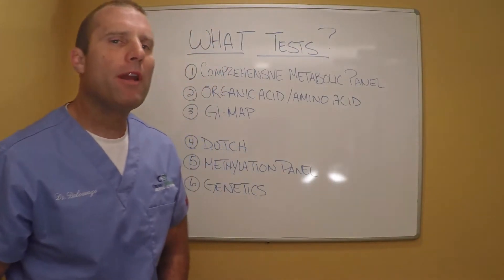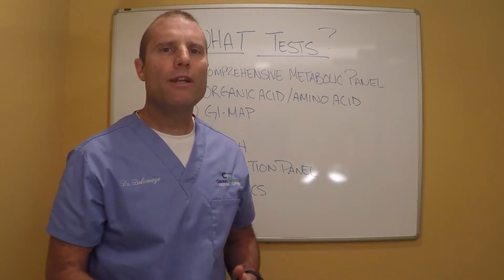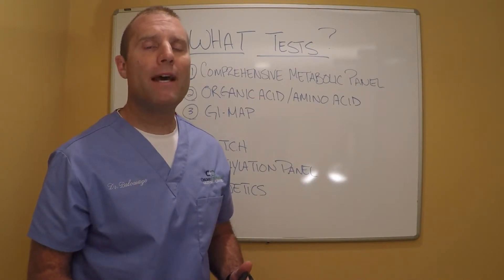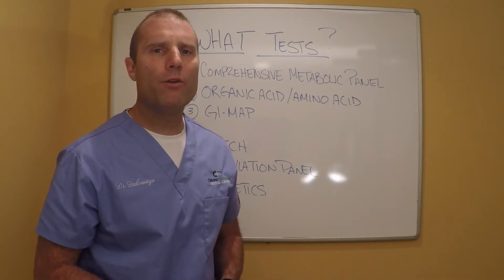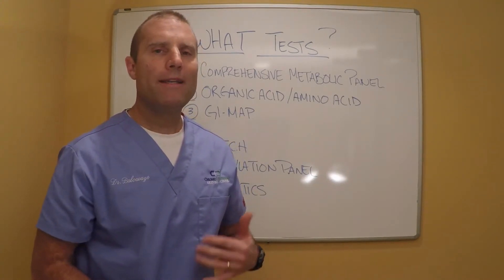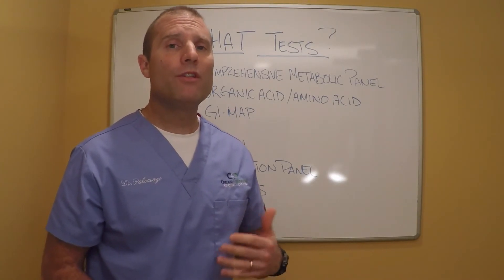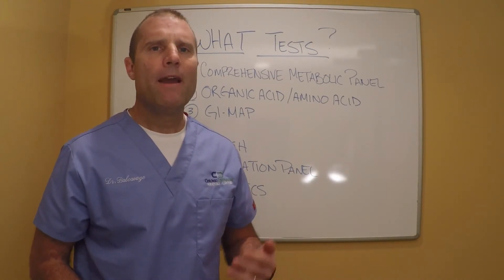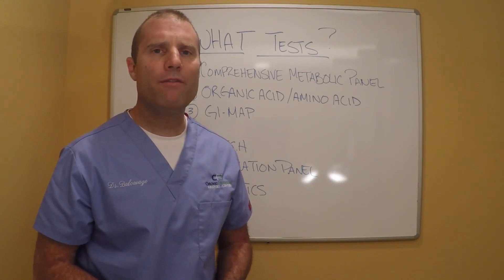Methylation Monday Episode 8: Foundational Tests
- Foundational Tests: Dr. Balcavage discusses what test are the foundational tests to run to evaluate your chronically sick patients. - Dr. Eric Balcavage